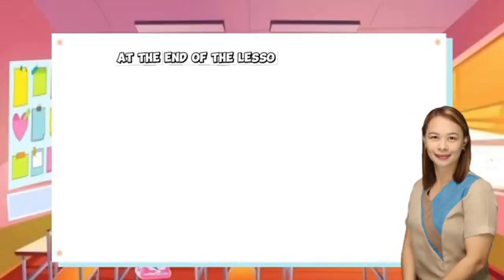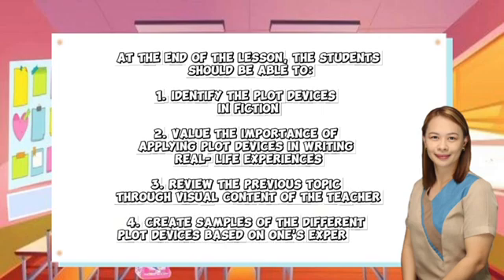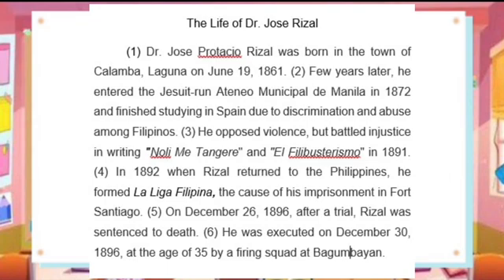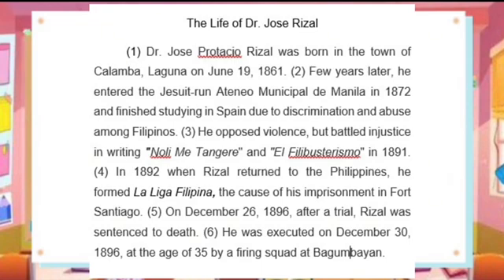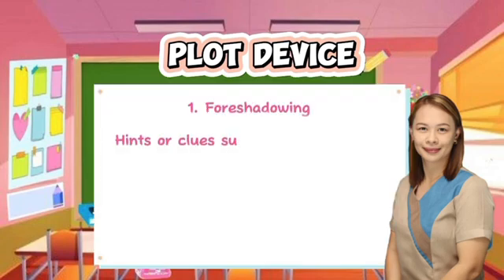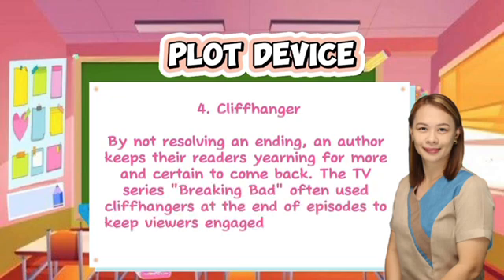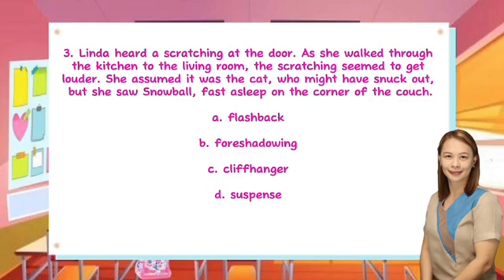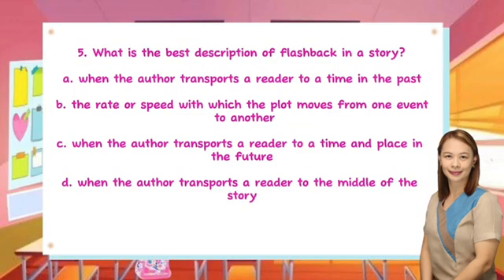CREATIVE NON FICTION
Creative Non, a Fiction Key Stage 4 Specialized Subject for SHS.